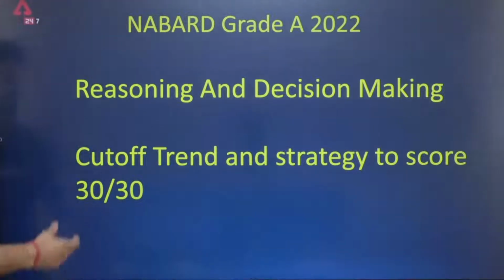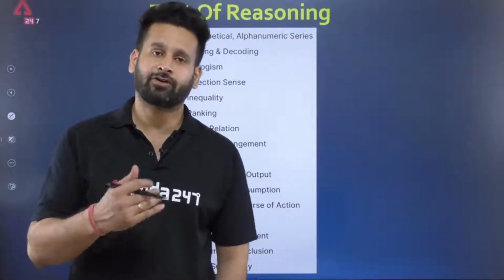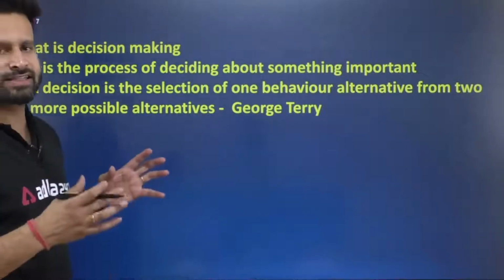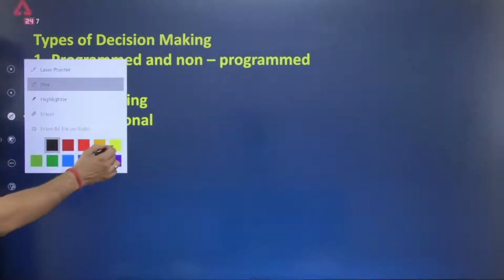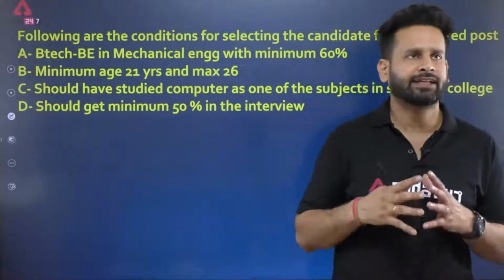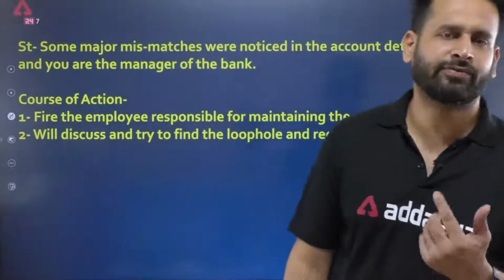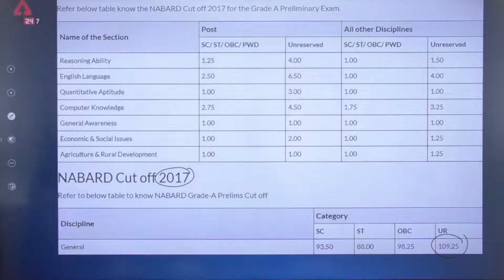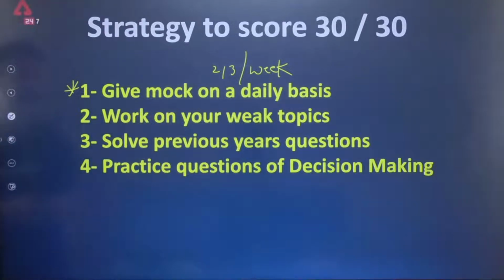NABARD Grade A 2022 | Test Of Reasoning & Decision Making by Gaurav Singh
NABARD Grade A 2022 | Test Of Reasoning & Decision Making | Last 5 Years Cut-Off Trend Analysis | Key To Scoring 30/30 Marks by Gaurav Singh